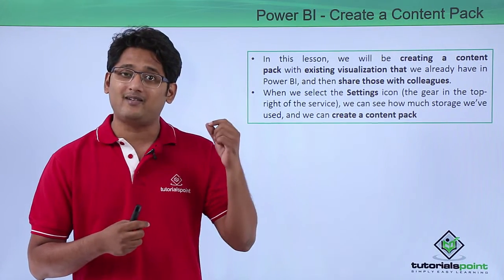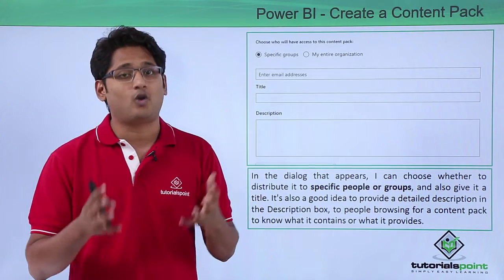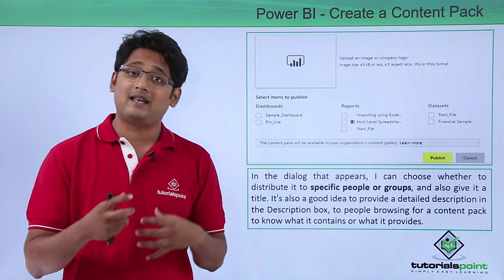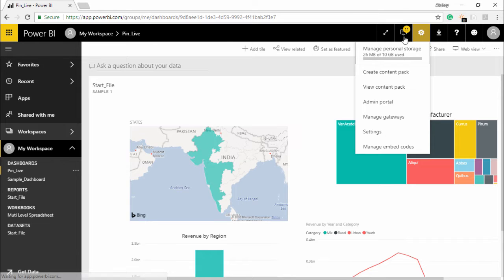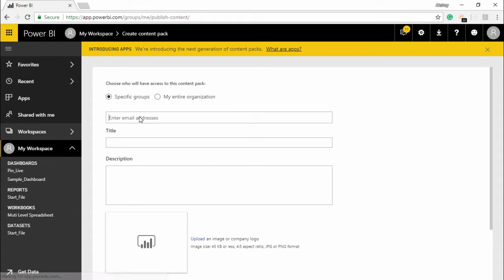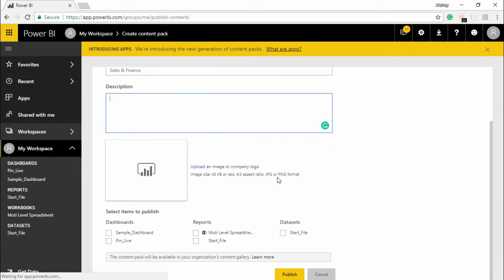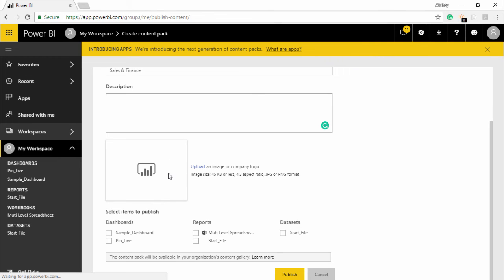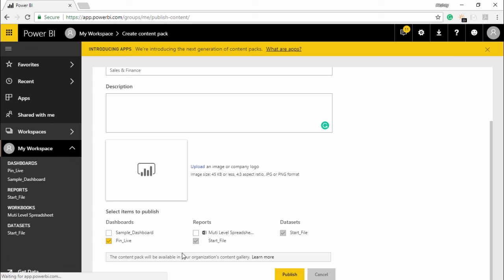Power BI - Create a content pack in power BI